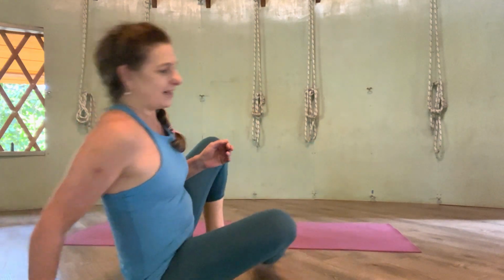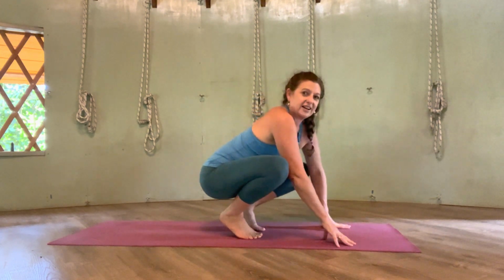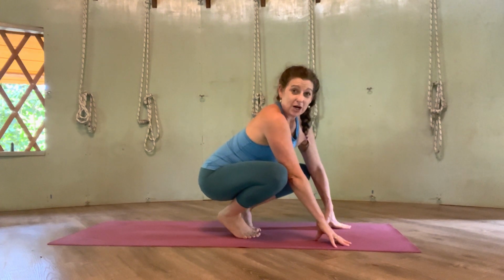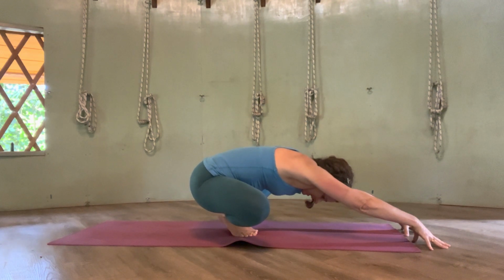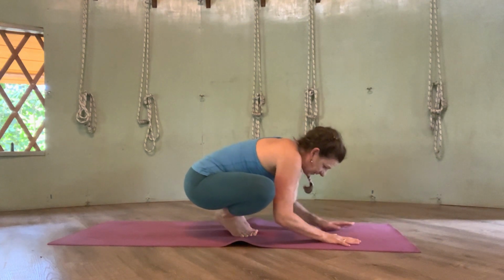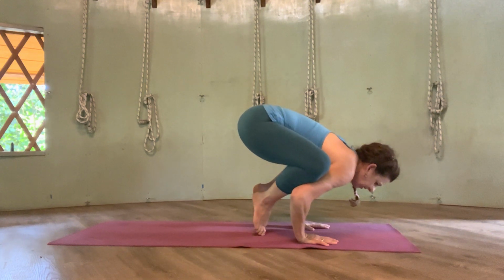Bakasana (Crow Pose) Tutorial | Using Uddiyana Bandha to transition to Bakasana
Yoga invites us to enjoy our transitions. It teaches us to focus on the journey to our destination and not the destination itself.

Here I am demonstrating how to use Uddiyana Bandha (Upward Flying Bandha) to get into Bakasana so we use a network of nerves and actions to get a sense of cellular lightness.